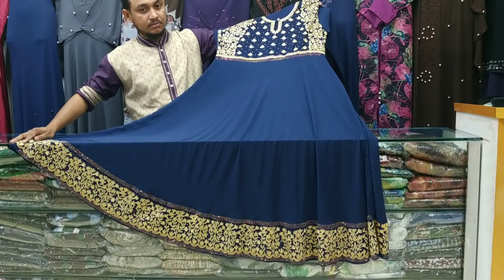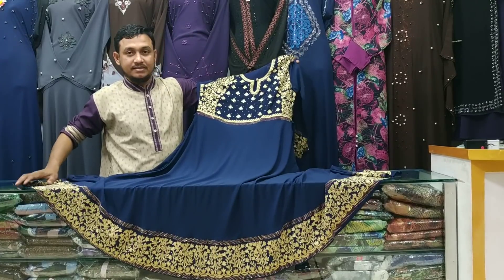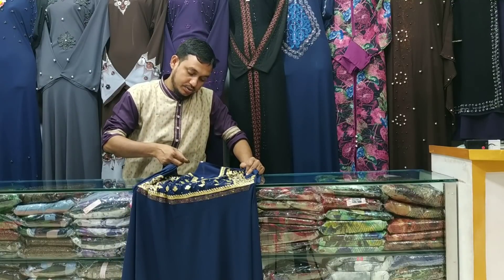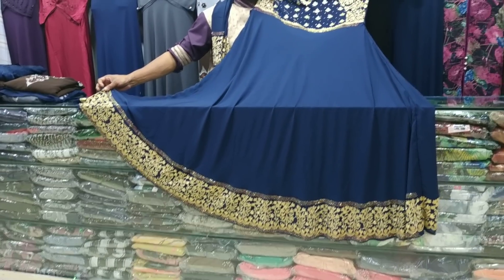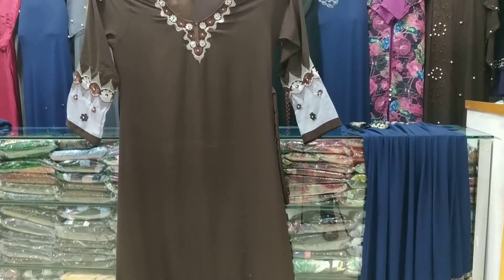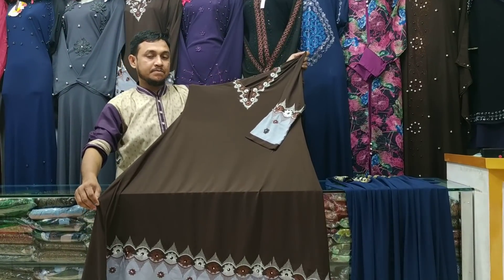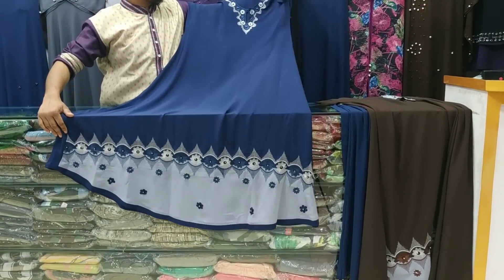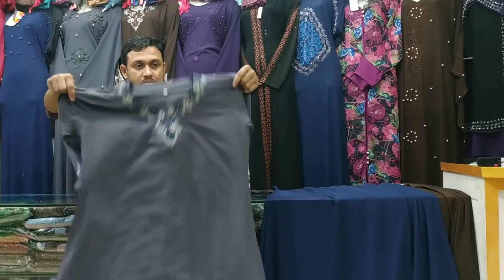💐মালেশিয়ান দারুন পার্টি বোরখা প্রাইস (Borkha price)🌺